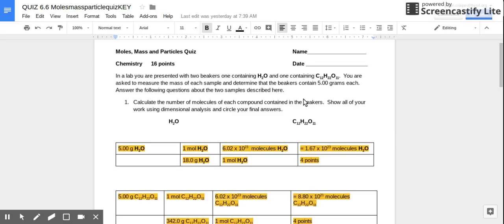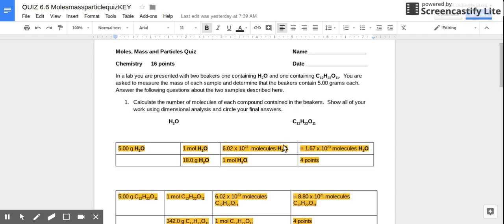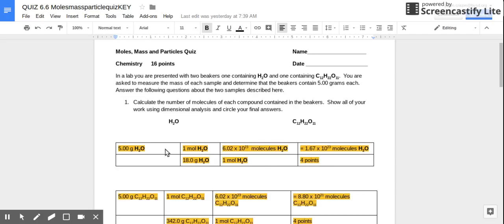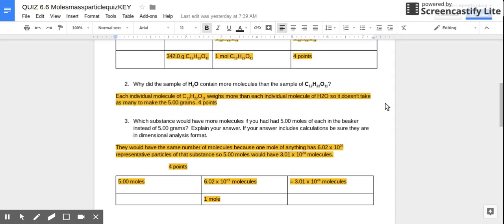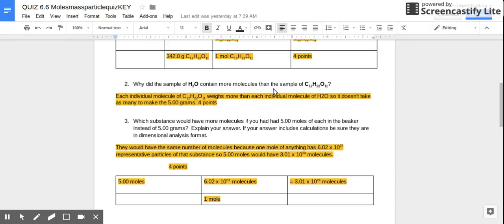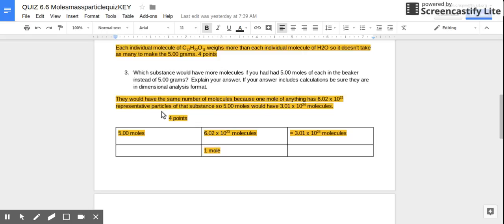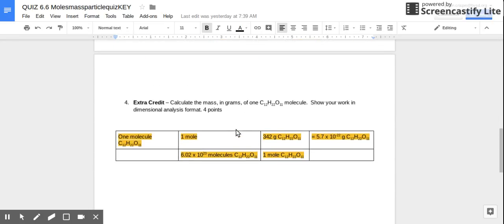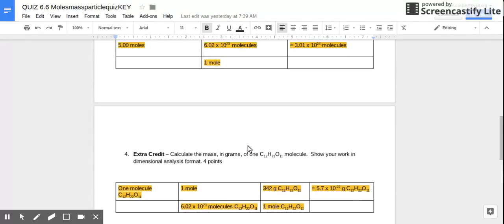QUIZ 6.6 MolesmassparticlequizKEY - Google Docs